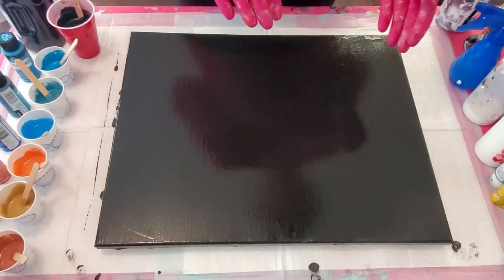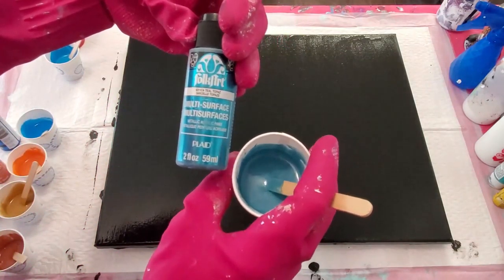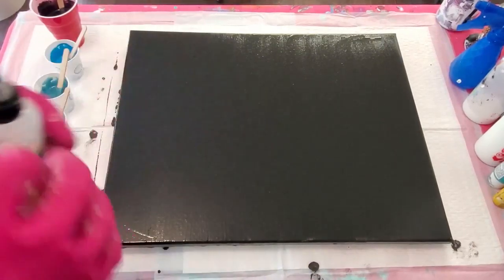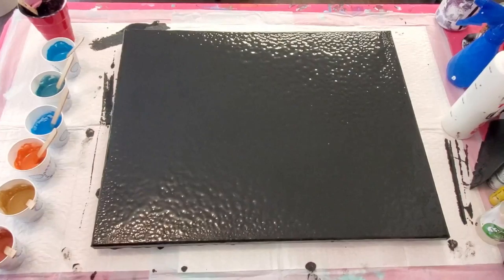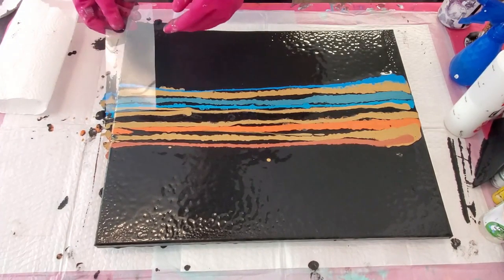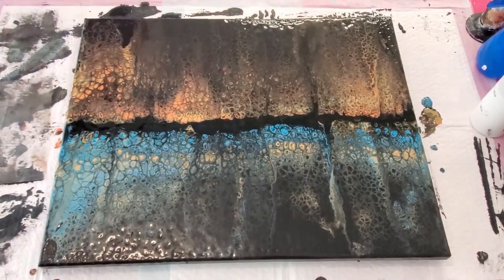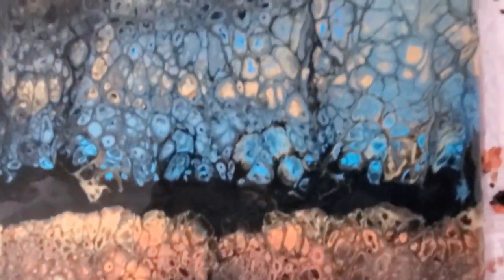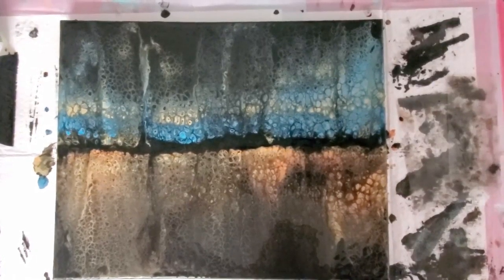#30 Blue/Gold Center Swipe on Black - Throwback to May 2020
Welcome to another video.  This video is from May 2020 when I was learning the Swipe technique.  I used Spot-On Silicone to help with the lacing and cell production.  Love the bright metallics on the black background.

Paints Used:
Artist's Loft Flow Black
Folk Art Cayman Blue
Folk Art Metallic Teal Topaz
Deco Art Extreme Sheen Sapphire
Folk Art Metallic Fire Coral
Folk Art Metallic Antique Gold,
Deco Art Extreme Sheen Copper

I hope you like what you see and want to join me in my art journey as I explore new techniques and have fun with paint.